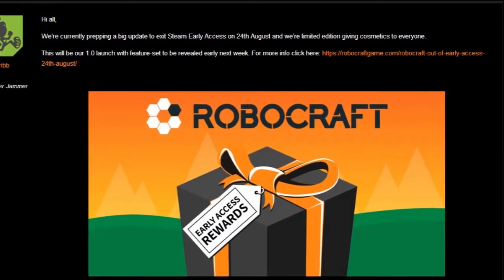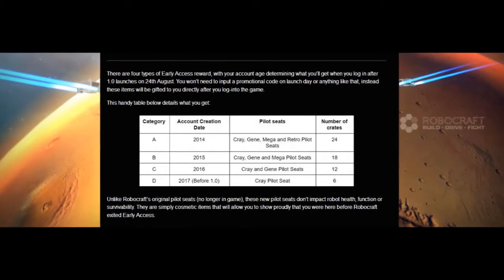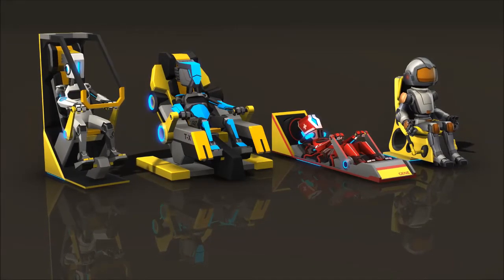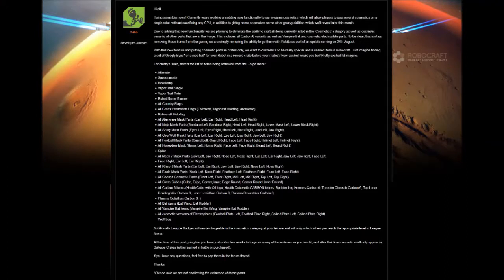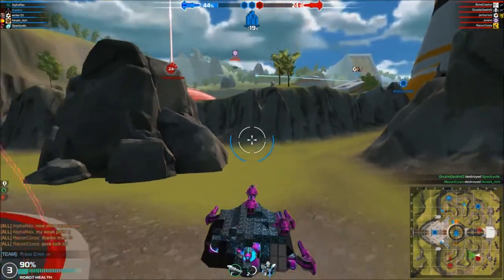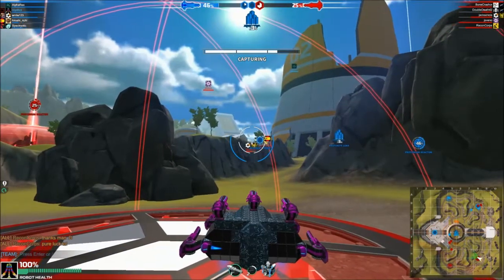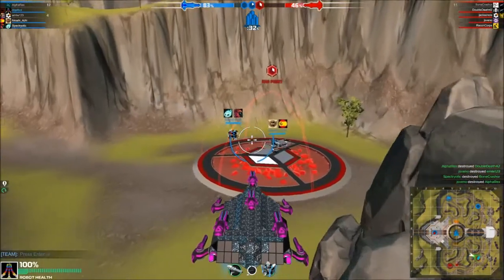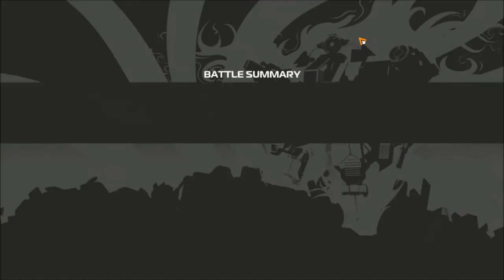Robocraft - Battle Talk - Ep. 8 - Pilot Seats Are BACK!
Pilot seats are back! Cosmetics are leaving the forge. Could a Carbon 6 Mega Rail be coming next? Plus some tips on League Arena! Too much to list here, so you'll just have to watch. Mr. Poopy Butthole in the intro is voiced by me, and I made the music as well.